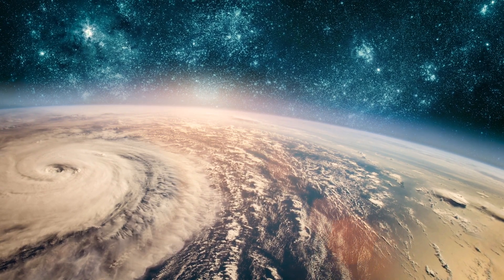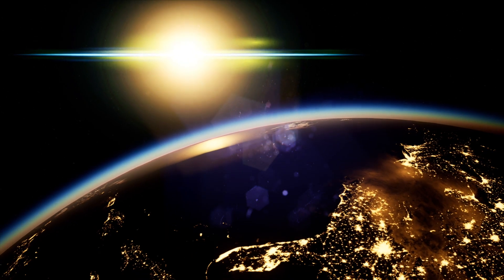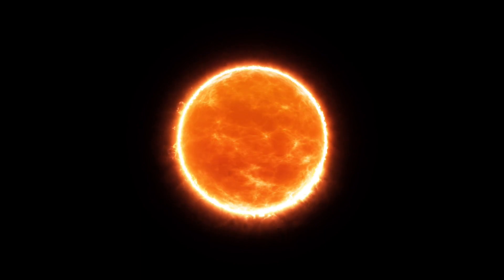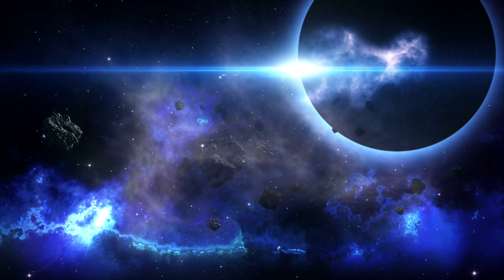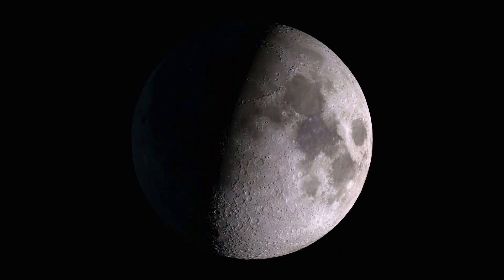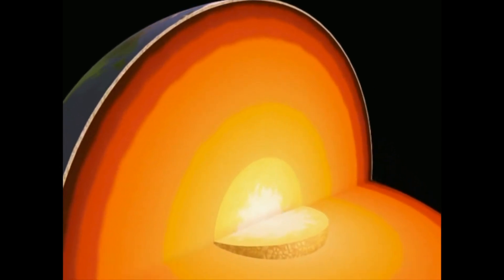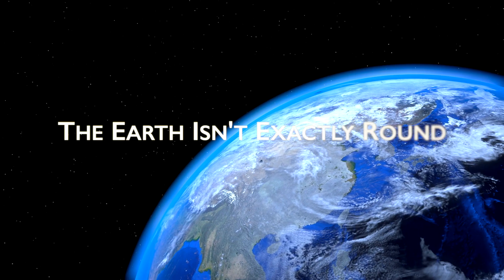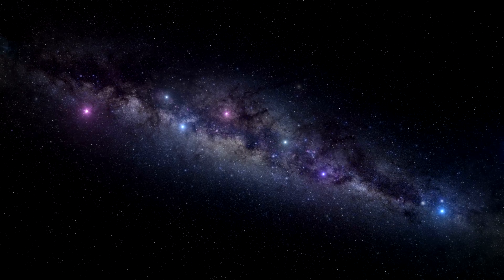Top 10 Facts - Planet Earth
EARTH, OUR HOME planet, is a world unlike any other. The third planet from the sun, Earth is the only place in the known universe confirmed to host life.

With a radius of 3,959 miles, Earth is the fifth largest planet in our solar system, and it's the only one known for sure to have liquid water on its surface. Earth is also unique in terms of monikers. Every other solar system planet was named for a Greek or Roman deity, but for at least a thousand years, some cultures have described our world using the Germanic word “earth,” which means simply “the ground.”
find out more, Top 10 Facts -Planet Earth.

Endless Info is a channel that focuses on general facts and is to-the-point.
We started noticing that much of youtube's videos are long and can be summarized in 2-4 minute videos.